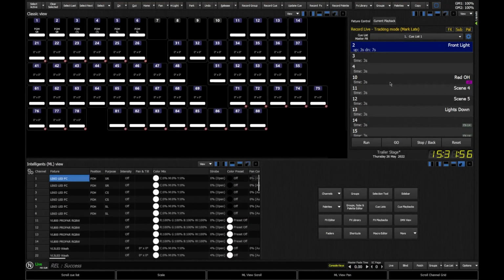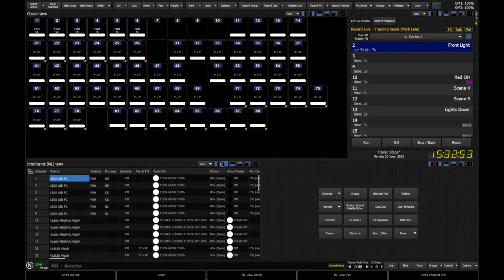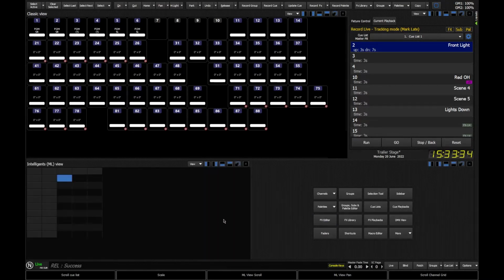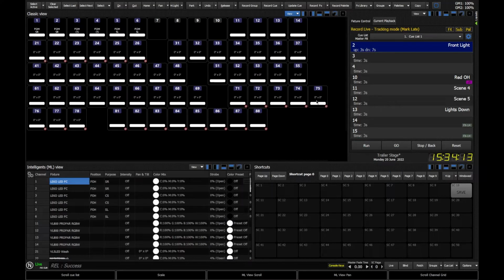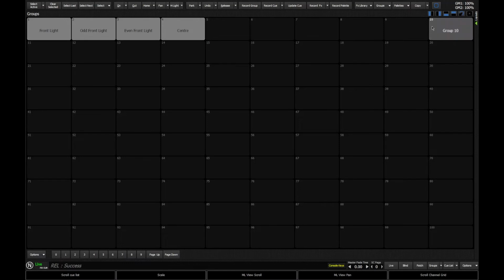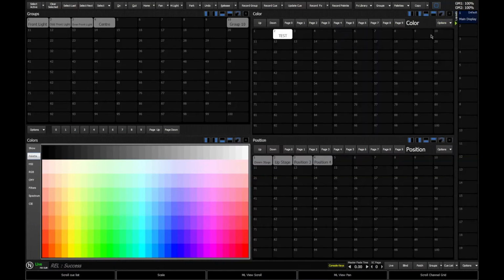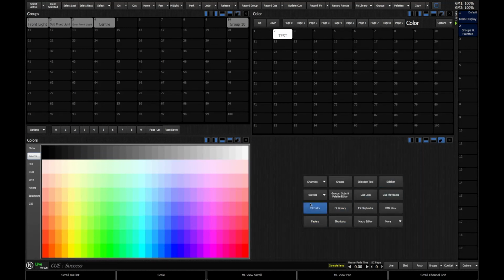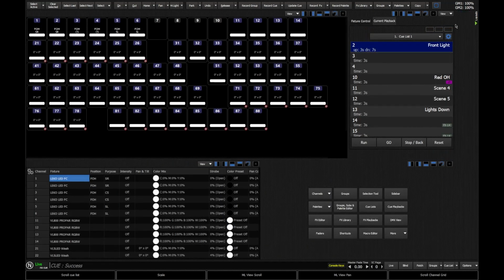NEO X | How to Adjust and Save Screen Layouts